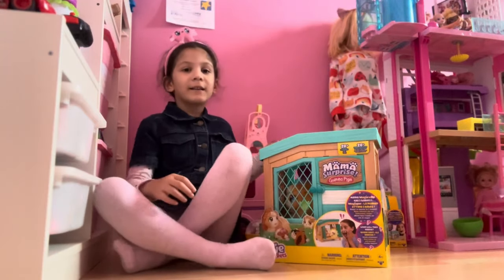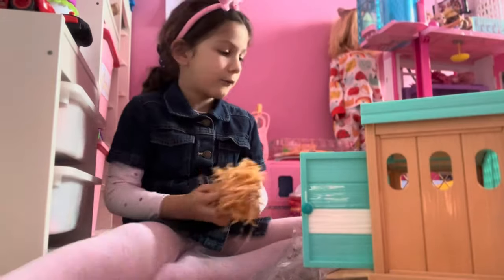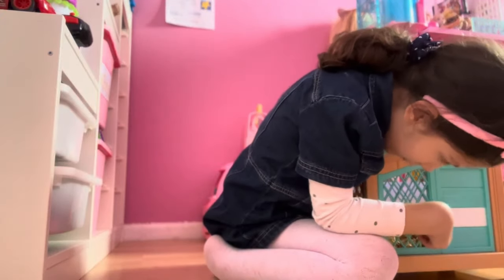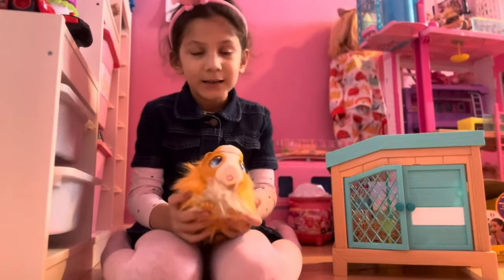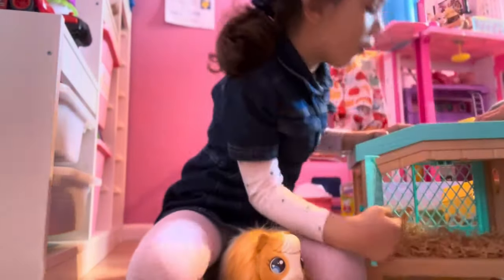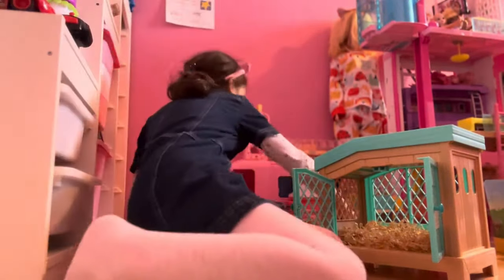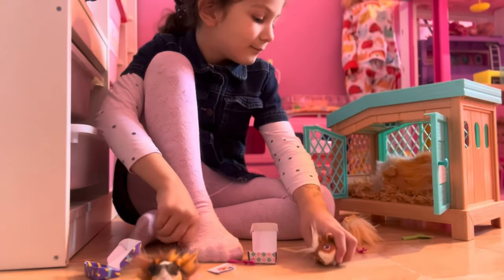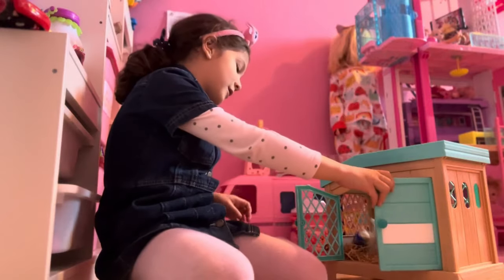Little Live Pets: Mama Surprise Guinea Pigs. Aila Javed